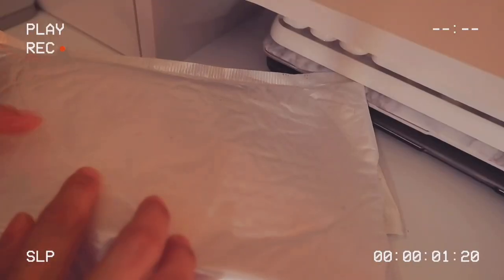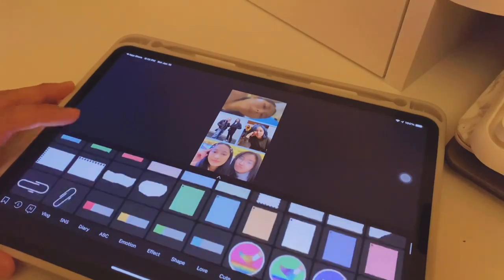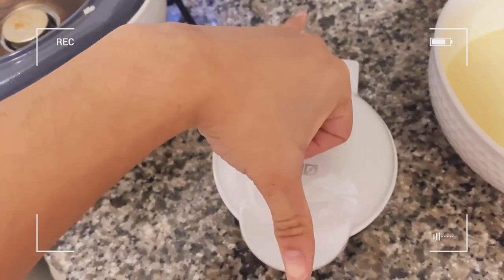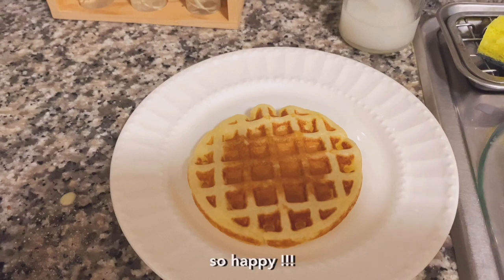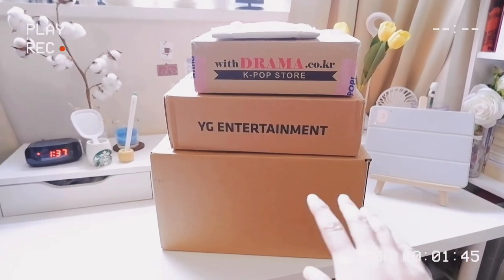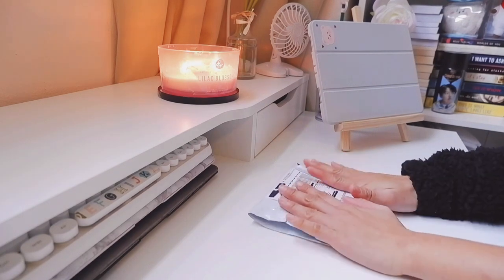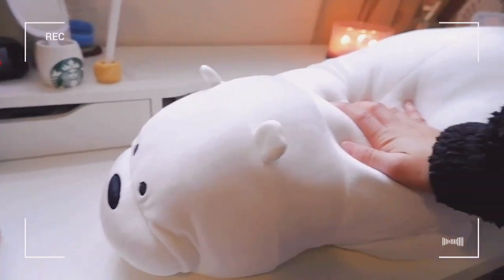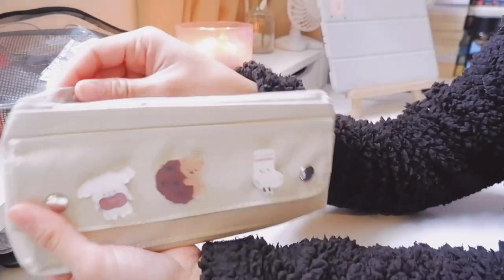VLOG • unboxing packages, mini school prep & I made waffles 🧇✨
Filmed: 01(11,16,17)21
Published: 012021

𝗥𝗲𝗺𝗶𝗻𝗱𝗲𝗿
ᴀʟᴡᴀʏs ᴡᴀᴛᴄʜ ɪɴ ʜᴅ
ᴍɪɴɪᴍɪᴢᴇ ᴏʀ ᴍᴀxɪᴍɪᴢᴇ ᴛʜᴇ ᴠᴏʟᴜᴍᴇ

+ ♡  Hello,

          Another vlog! Grab your snacks and water because this vlog is going to be long ^^ hehe. Anyway, I hope you like this video :)

+ 𝐇𝐞𝐥𝐩 𝐦𝐞 𝐭𝐨 𝐠𝐫𝐨𝐰 🌱
𝗦𝘂𝗯𝘀𝗰𝗿𝗶𝗽𝘁𝗶𝗼𝗻𝘀, 𝗹𝗶𝗸𝗲𝘀, 𝗮𝗻𝗱 𝗰𝗼𝗺𝗺𝗲𝗻𝘁𝘀 𝗮𝗿𝗲 𝗮𝗹𝘄𝗮𝘆𝘀 𝗮 𝗯𝗶𝗴 𝗵𝗲𝗹𝗽 𝘁𝗼 𝗺𝗲.
- xoxo

𝗠𝘂𝘀𝗶𝗰 ♪

✖️ 𝗜 𝗗𝗢𝗡’𝗧 𝗢𝗪𝗡 𝗔𝗡𝗬 𝗢𝗙 𝗧𝗛𝗘 𝗠𝗨𝗦𝗜𝗖 𝗜𝗡 𝗧𝗛𝗜𝗦 𝗩𝗜𝗗𝗘𝗢.

𝗲𝗱𝗶𝘁𝗶𝗻𝗴 & 𝗳𝗶𝗹𝗺 🎞
canon t6 rebel
iphone 11 pro max
vllo
inshot
movie

𝓛𝓸𝓿𝓮,
Rose Anne ☘